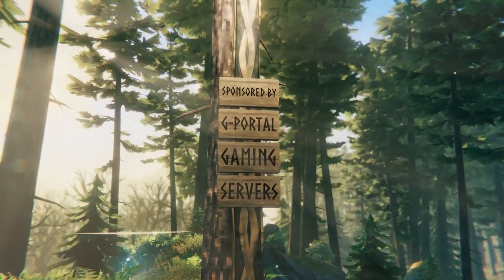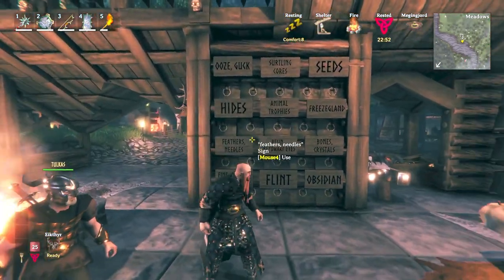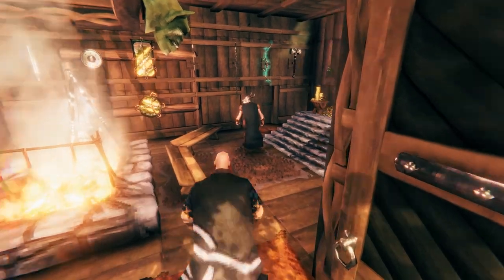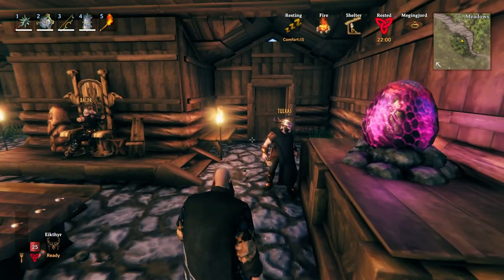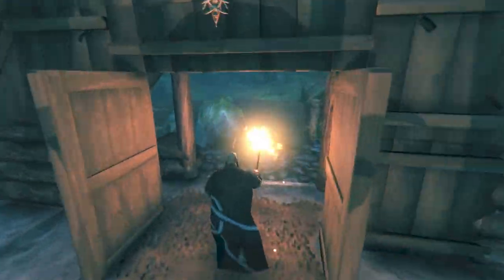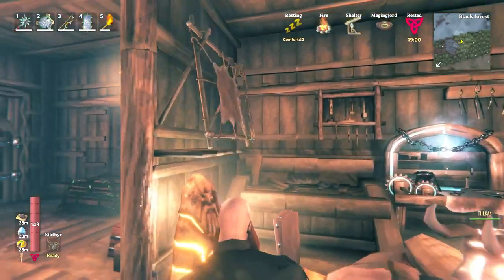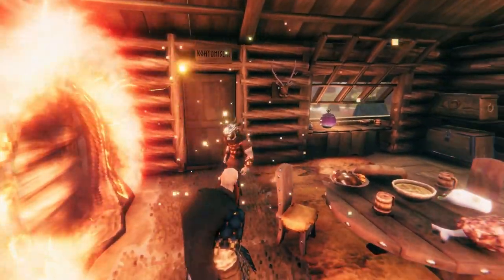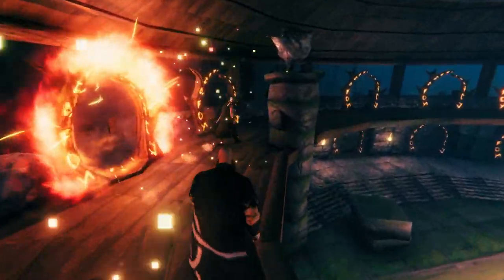100+ Build & Decoration Ideas - Valheim Server Tour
Jiroc's Viking Playground Community Server Tour.
💥 Play on my Valheim Gaming server!

🦾 Jiroc is Powered by a Xidax Gaming PC. Get a great deal on your next PC with this

🙏 Special Thanks to my Elite Supporters 🙏
gloomshine & ZooGirl